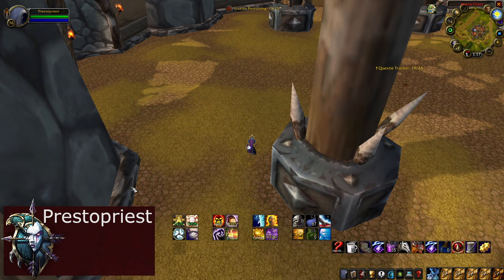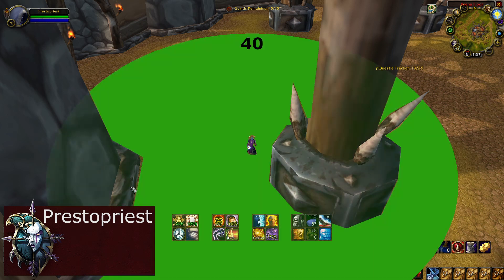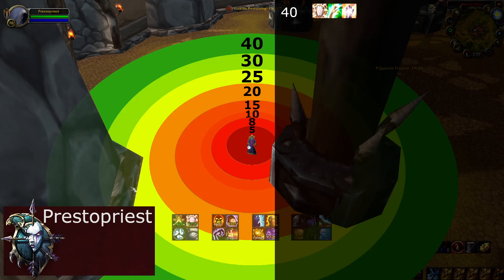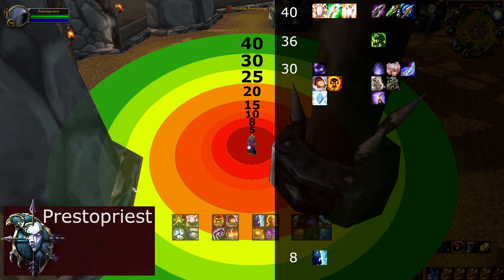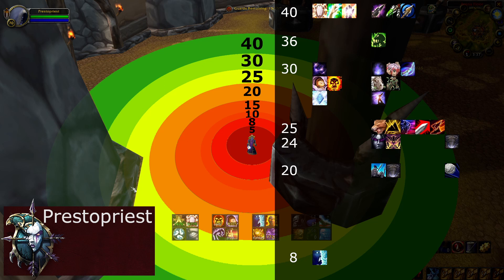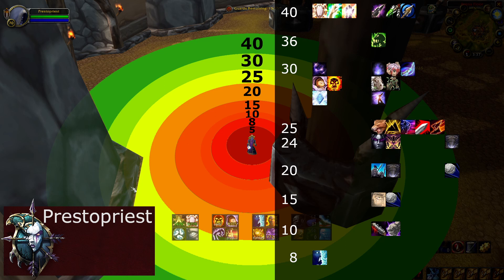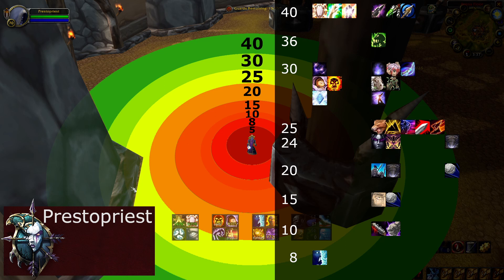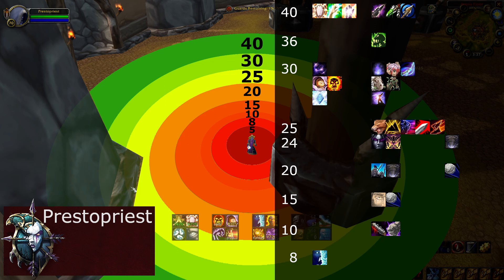Gladiator Knowledge: Spell Ranges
Yo guys Challenger Prestopriest here with some more Gladiator Knowledge.

Today we will be looking at ranges.

The range of a spell indicates at what distances between the caster and target the game will allow the spell to be cast.

For example, if we look at Prestopriest in the Nagrand Arena here,
he is able to cast 40 yard spells at any target in the green circle,
30 yard spells at any target in the sort of green circle,
and so on, and so on.

In terms of ranges, priests are rather simple.

At 40 yard range you are able to cast your heals.

At 30 yard range you can do damage, dispel, and buff.

And at 8 yard range you can fear.

So why did I show all these other ranges?

Because they are relevant to what other classes can do to you.

For example, at 40 yard range we are safe from all classes,
with the exception of Hunters.

At 30 yard range we run the risk of being interrupted on our spell casts,
being CCd via Polymorph or Roots, and being purged.

At 25 yard range we can get interrupted by druids and shamans,
Warriors and Rogues can jump us,
Warlocks can fear us and Shadowpriests can silence us.
Some druids can also cyclone us.

At 20 yards range we can get repentanced, and cycloned.
And some Hunters can scatter us.

At 15 yard range we can get blinded and scattered.

And at 10 yard range we can get sapped or feared.

So as you can see, a lot of risks are at 25 yards or less.
But we can do almost everything at 30 yards or more.
So, we Priests should default to 30 yards range,
and only moving in closer when we are trying to land fears.

In some cases, we may want to cast at 40 yard range to prevent interrupts.
But do keep in mind that base movement speed is 7 yards per second.
So a sprinting rogue that is 40 yards away from you when you start casting,
could still step kick your flash heal.

That was it guys, I hope you learned something today.
I don't play any other classes than Priest, but I'm pretty confident in the information in this video.
I did make some simplifying assumptions. For example, Warlock fear has a 20 yards range,
but almost all warlocks spec into Grim reach, which boosts it to 24 yards.